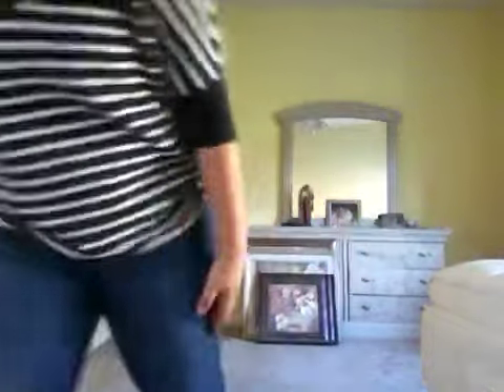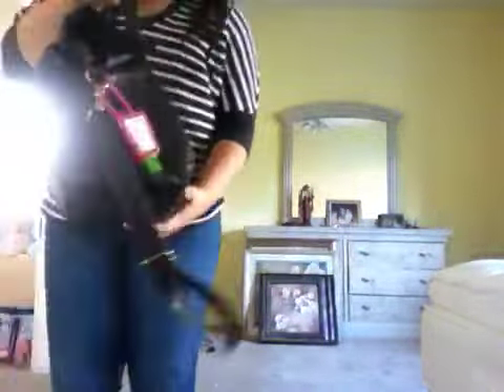Outfit of the day 11-14-11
Shirt- express
Pants-old navy
Uggs
Bag- icing